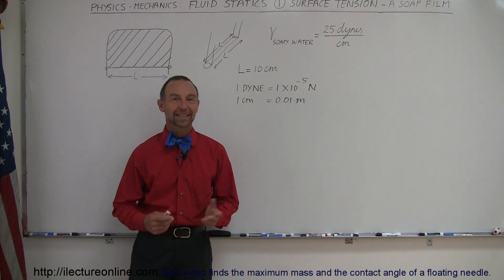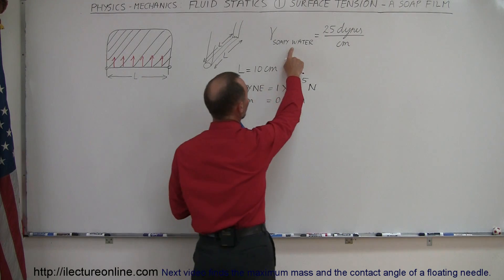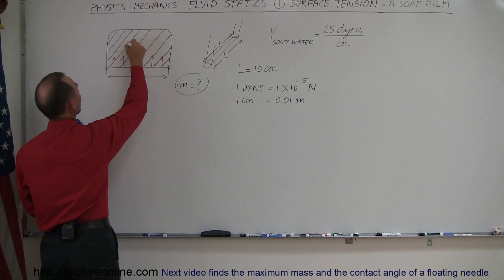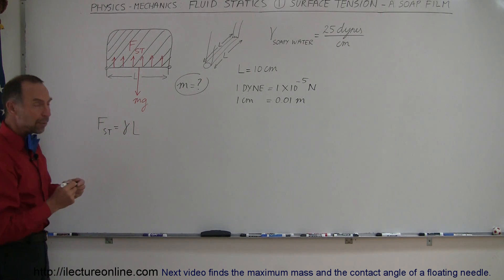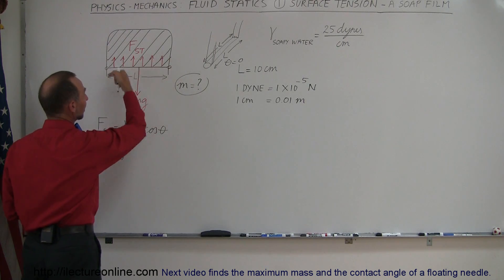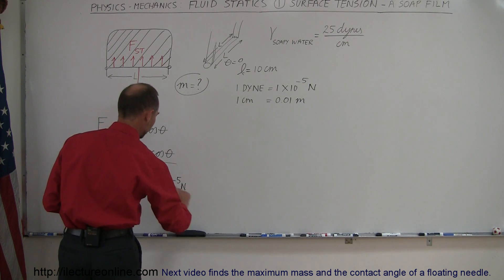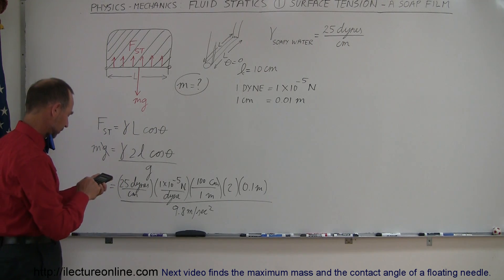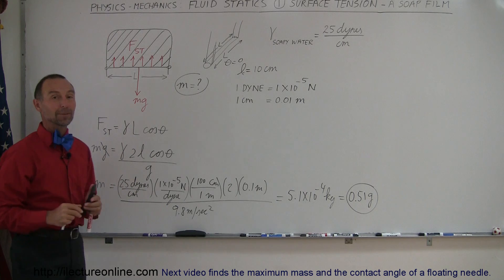Physics 33.1 Surface Tension (1 of 12) What is Surface Tension?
In this video I will explain and show an example of surface tension and equation of the surface tension.